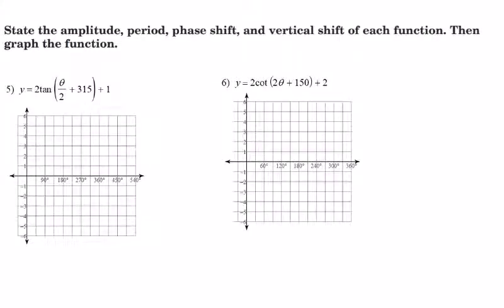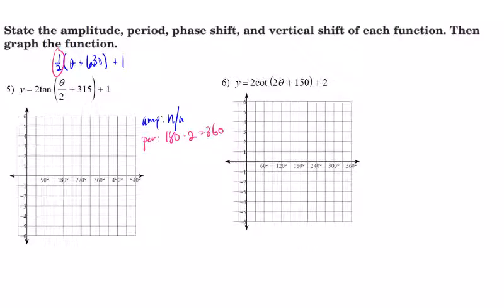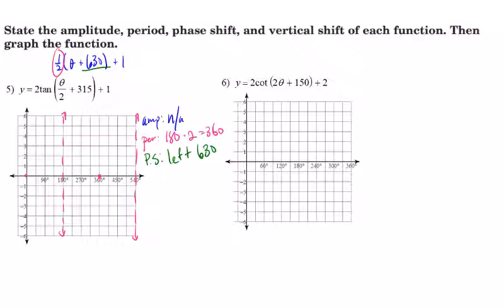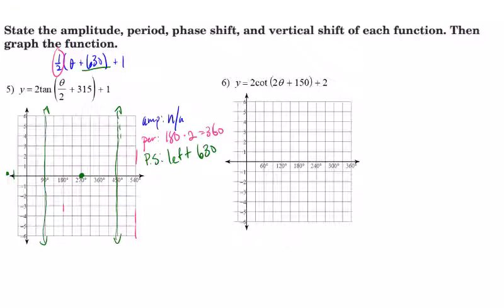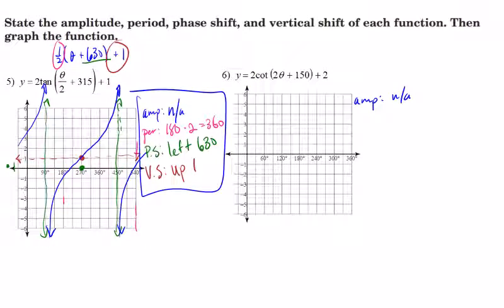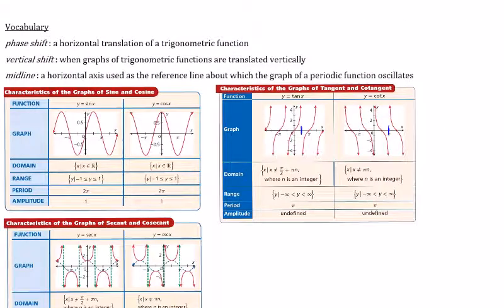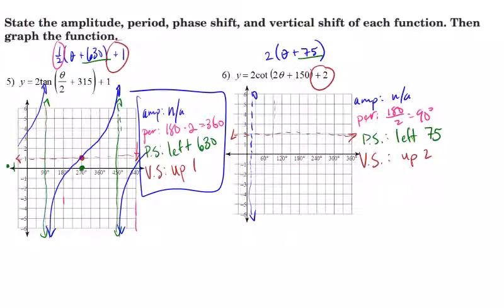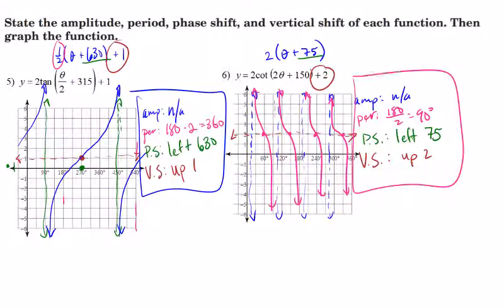AT - 12.8 - Translations of Trigonometric Graphs - 5